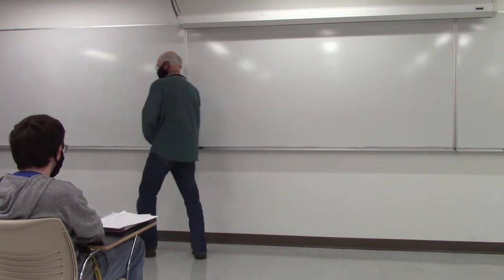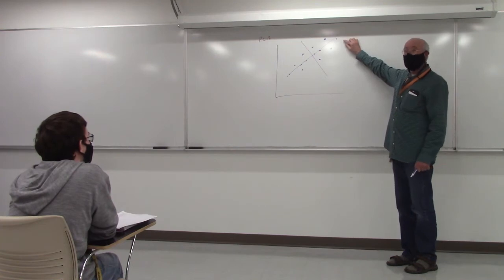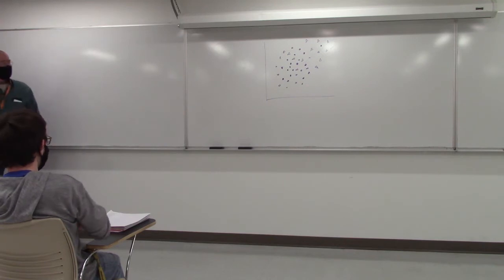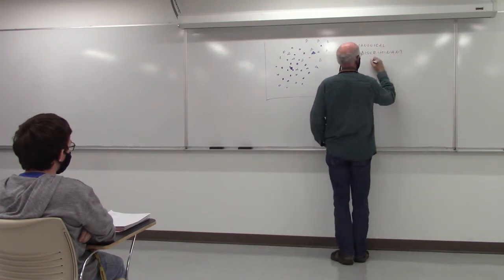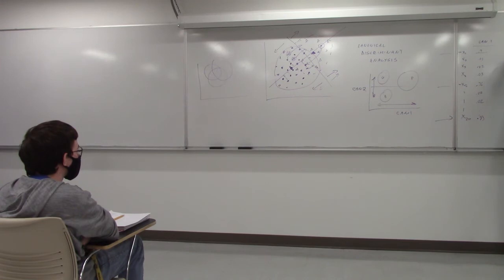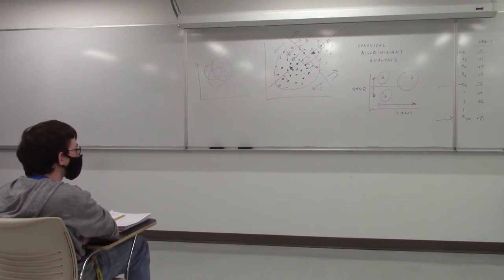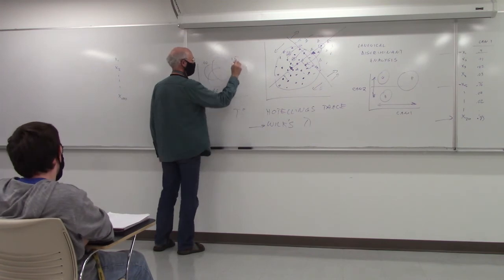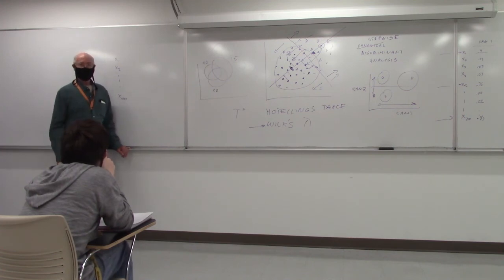Canonical Discriminant Analysis